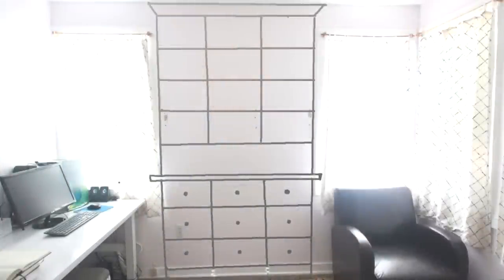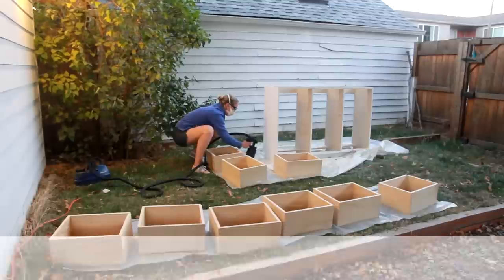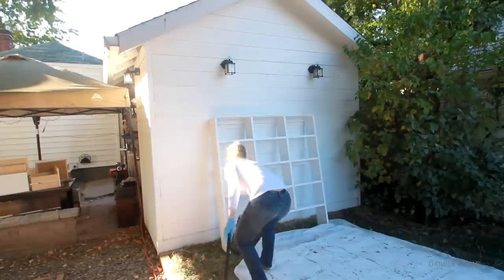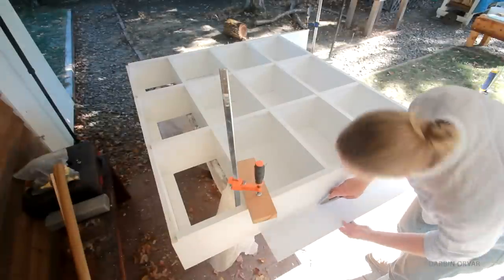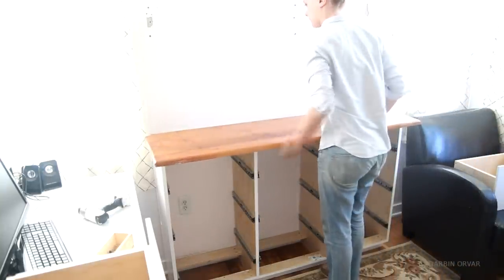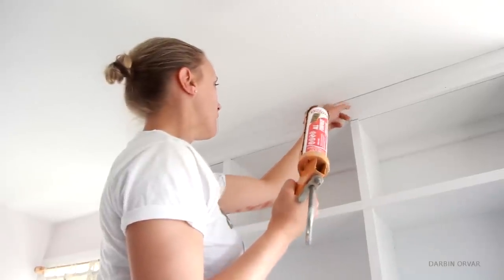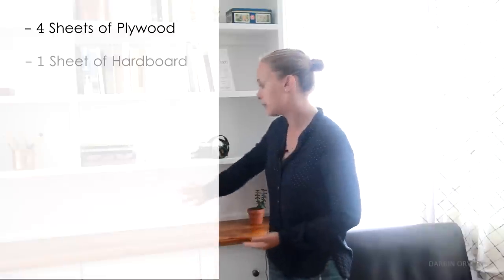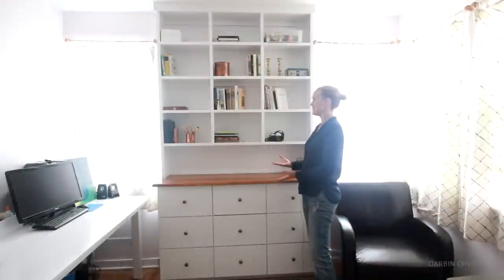Installing & Finishing Built-in Bookcases and Drawers for an Office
Installing built in bookcases and drawers for an office.

Mailing Address:
Darbin Orvar

Thanks to Rockler

Amerock Allison Value Hardware Antique Brass 1-1/4'' Ring Knob, BP53011-EB

Rockler High Molding Router Bit - 3/4" Dia x 1" H x 1/4" Shank